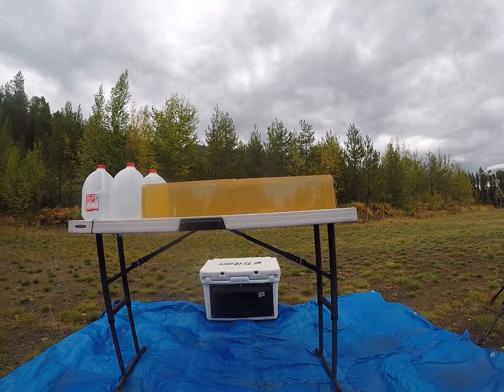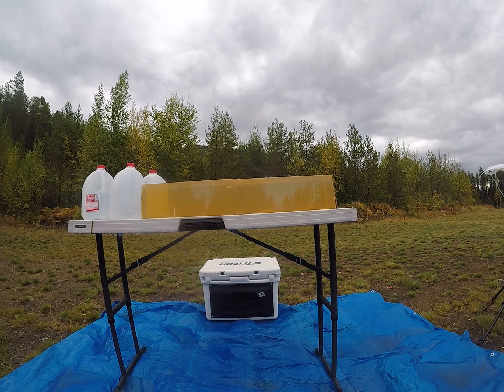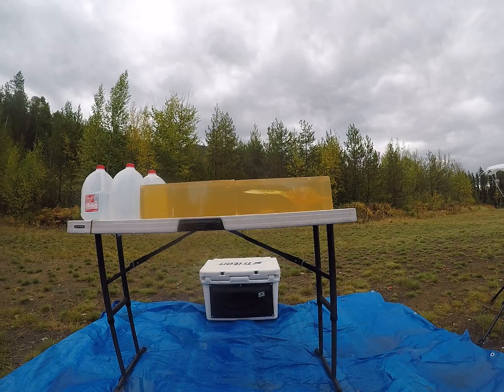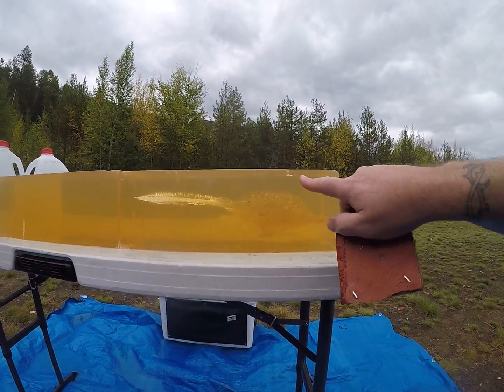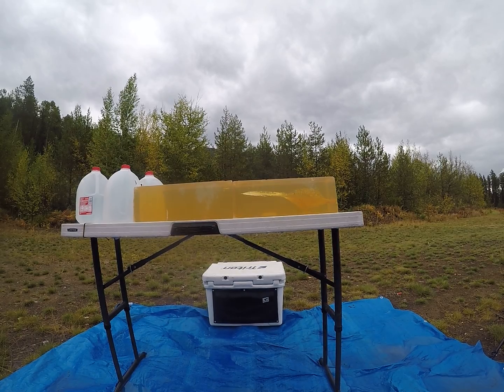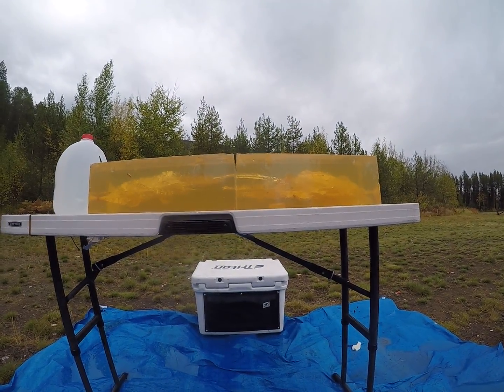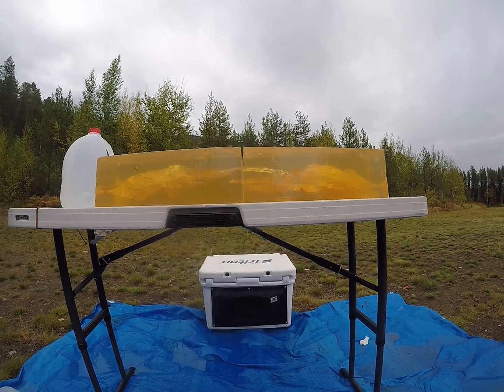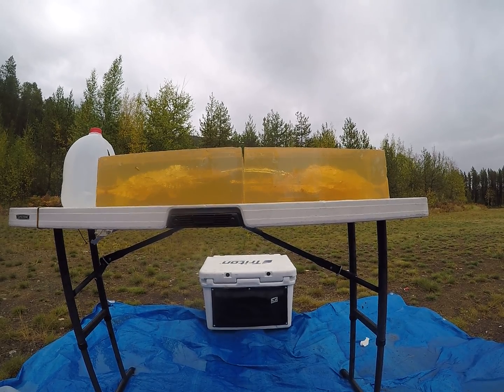6.5 Creedmoor .264 Cal-124g Hammer Hunter ballistics gel test PT1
Ballistic gel testing of the .264 Cal-124g Hammer Hunter at low velocity simulating long rang and at high velocity shot out of a 6.5 Creedmoor.

Very good performing bullets. They actually impressed me more then the cutting edge bullets I have tested. I would not hesitate to use these for big game hunting.